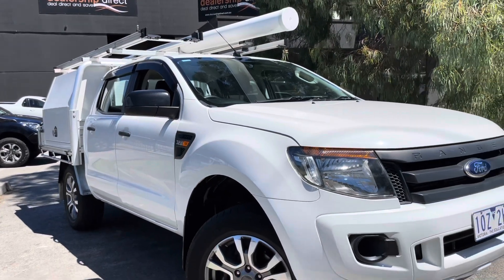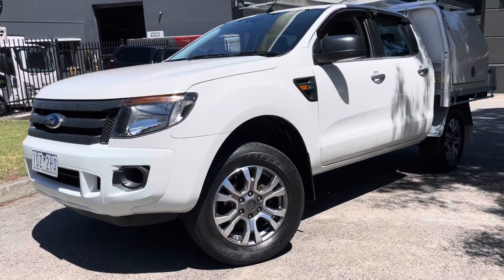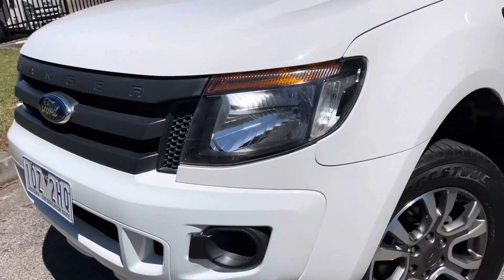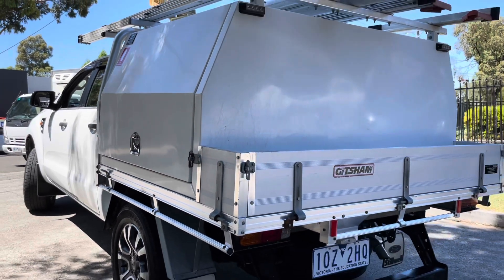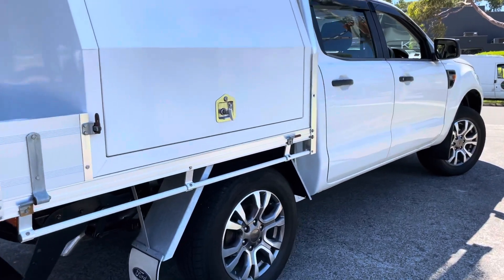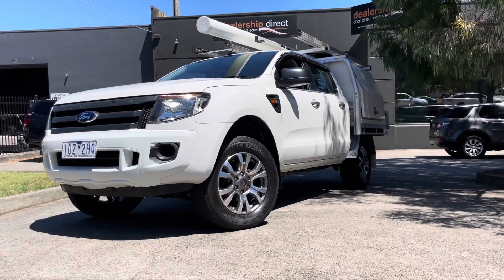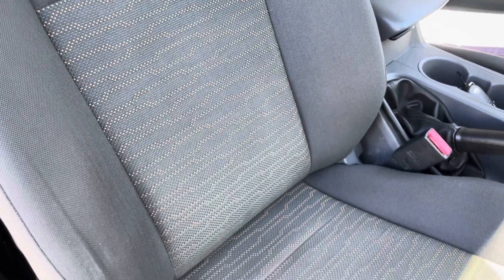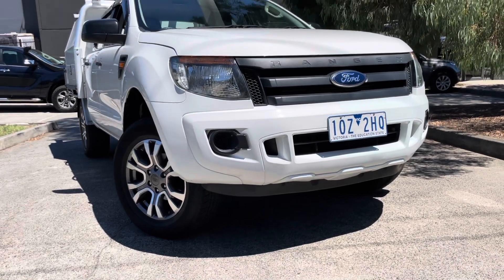2013 Ford Ranger XL